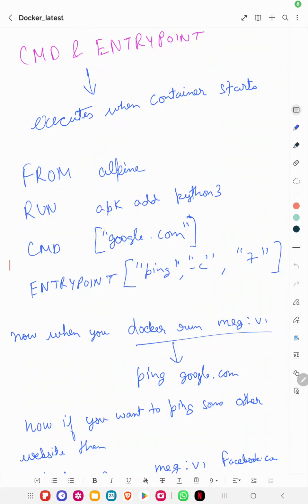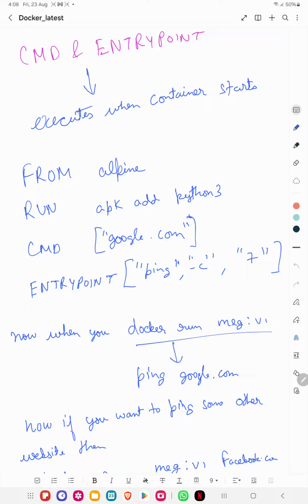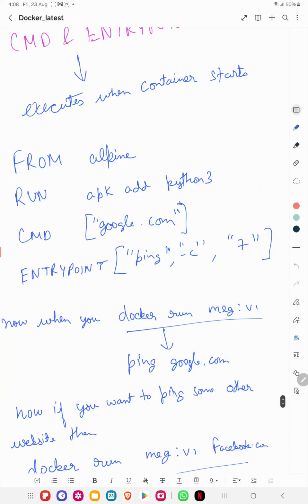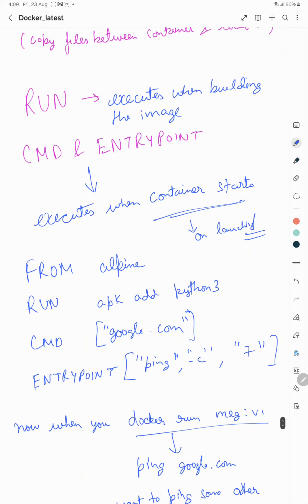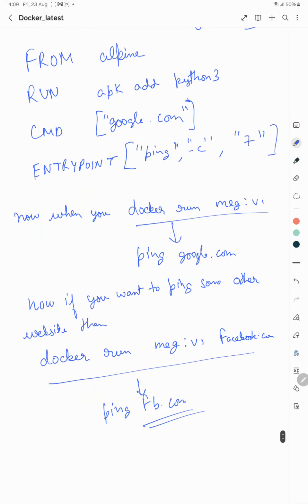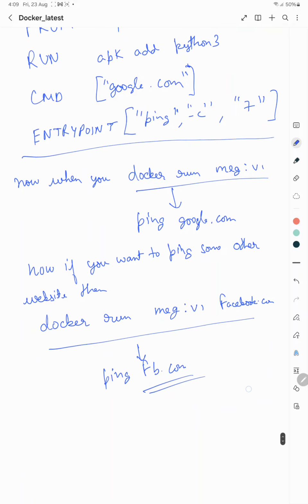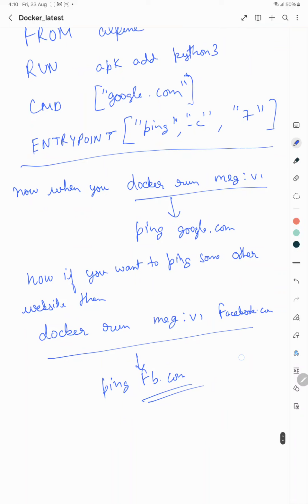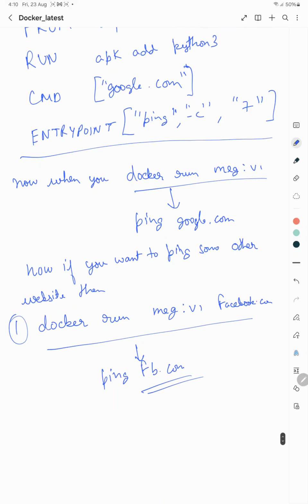Diffrence between CMD and ENTRYPOINT in Dockerfile